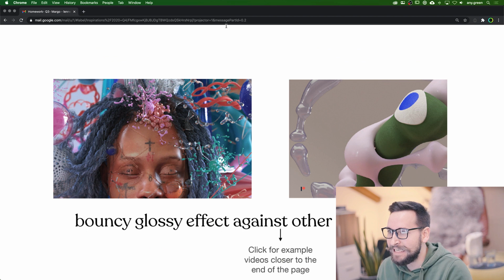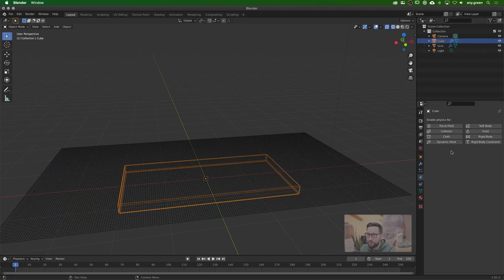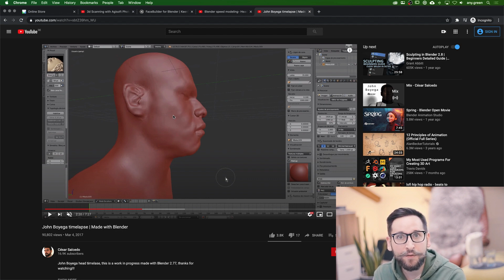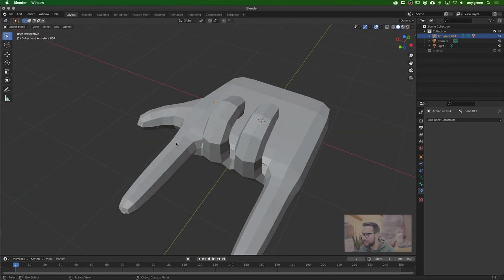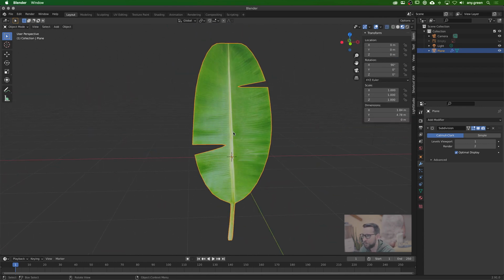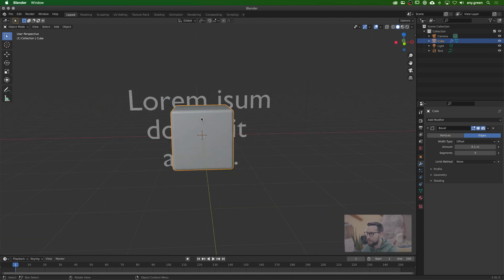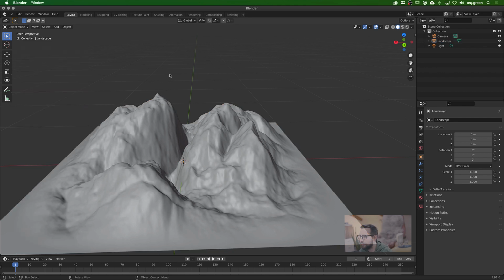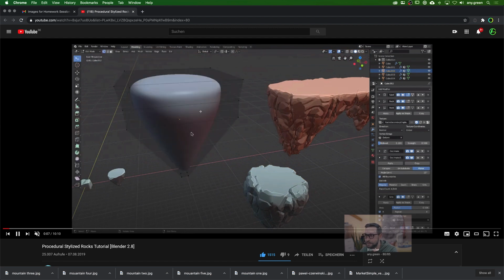3D - Session 9 - Part 2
Chapter:

0:00:00 - Introduction
0:00:09 - Liquids in zero gravity
0:10:28 - Tablecloth
0:16:28 - Head modeling
0:28:13 - Hand modeling and rigging
0:40:03 - Modeling and texturing a leaf from image
1:00:11 - Multicoloured ink texture for fluids
1:04:04 - Animated glass cube text effect
1:11:23 - Motion Capture and hair
1:12:10 - Lowpoly landscapes and large scenes